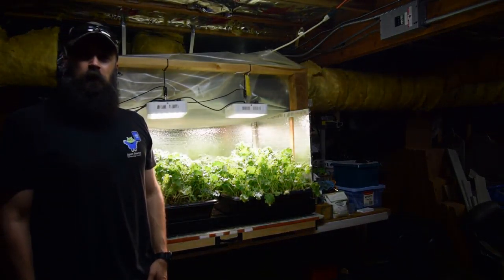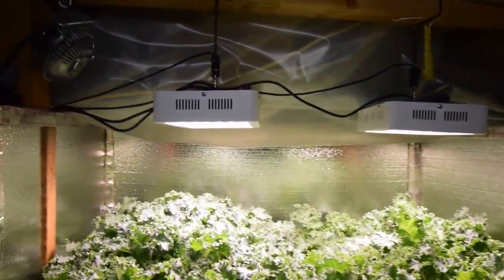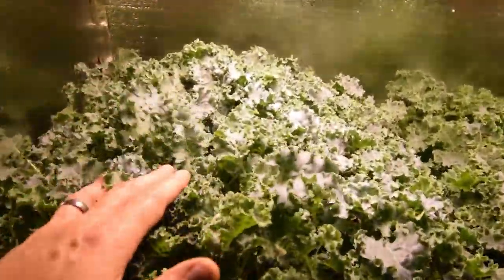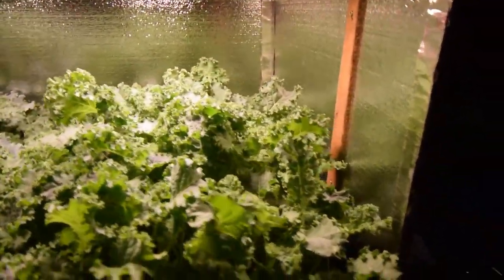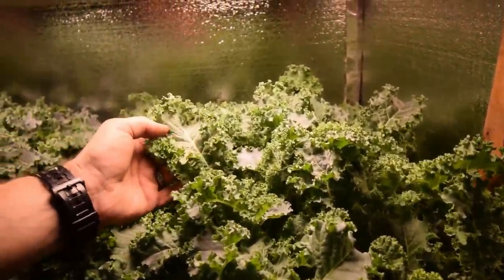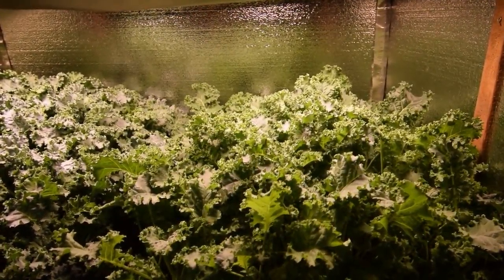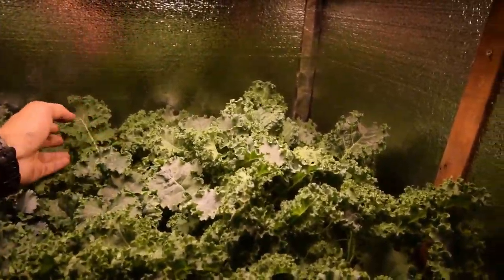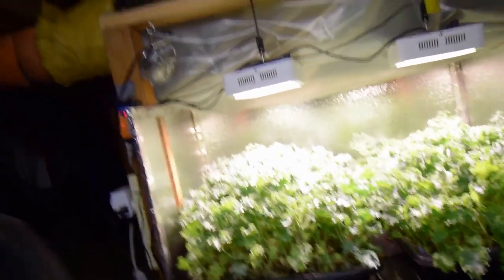Update for our salad bar led harvest bench 2018 week 18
Hi Everyone, the kale is doing great in the salad bar led grow bench. Enjoy the video update! :-)